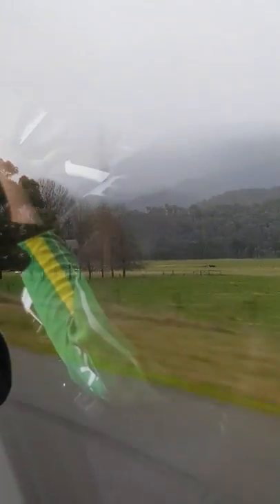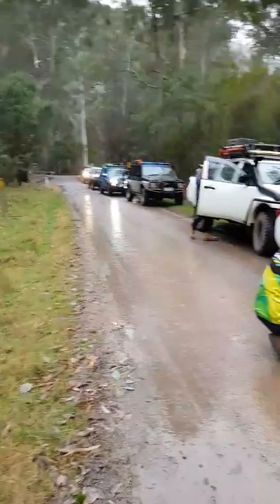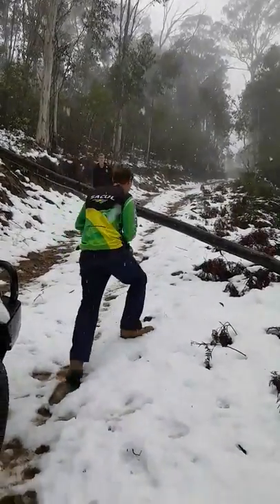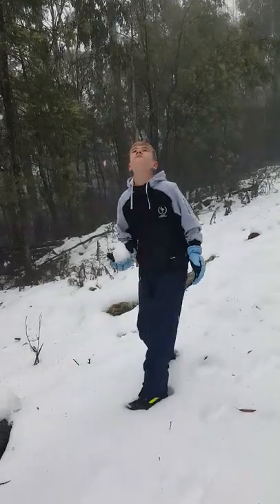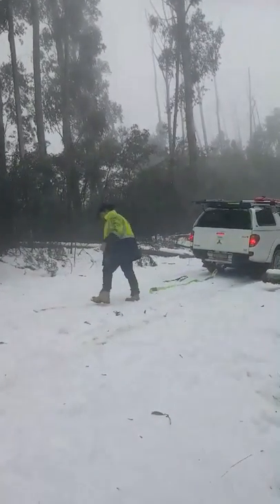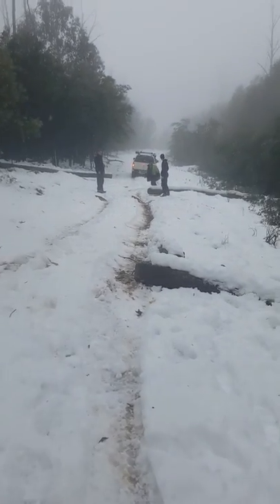4x4 snow trip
4x4 snow trip up the back of Mount Buffalo, and Mount Selwyn. Lots of fresh powdery snow